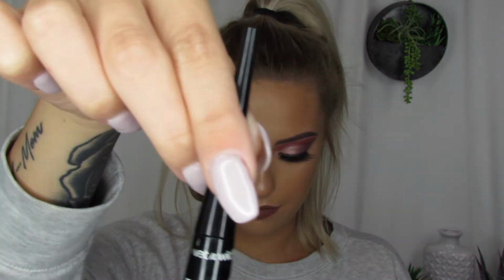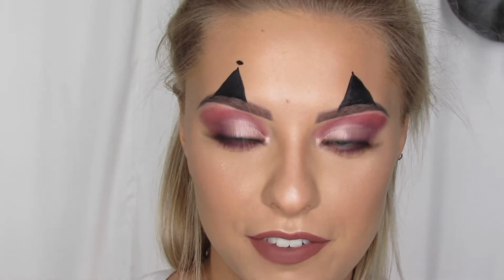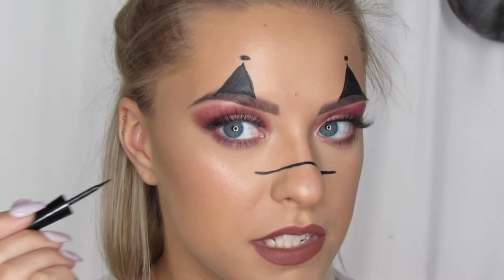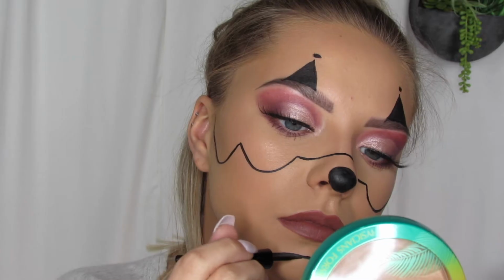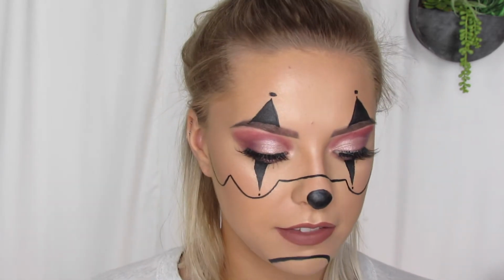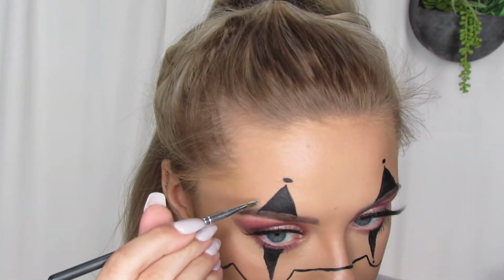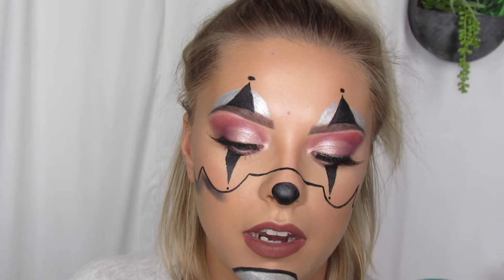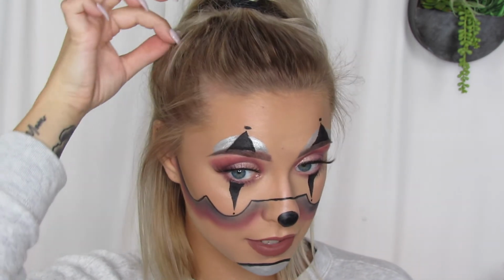CLOWN HALLOWEEN MAKEUP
OPEN FOR PRODUCTS  BELOW 💛

Products I Used:

Wet'n'Wild MegaLiner - black

Makeup Forever Professional Paris Aqua Cream Water Cream Color - silver